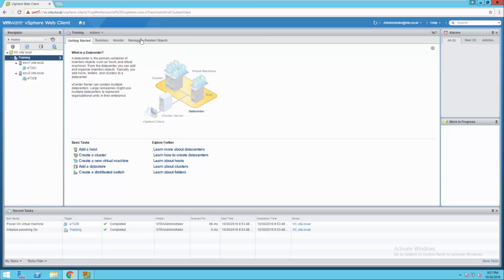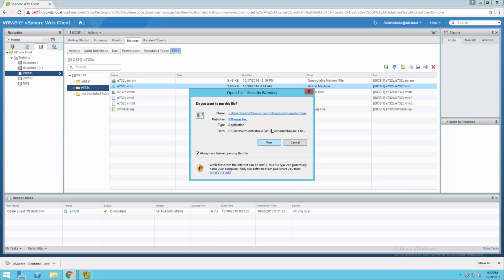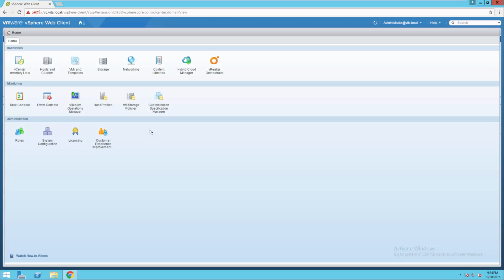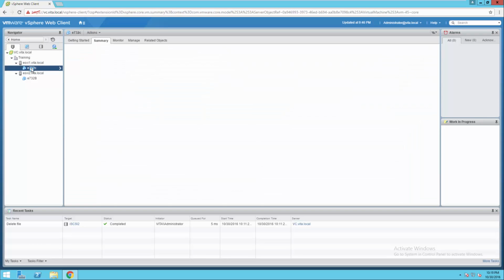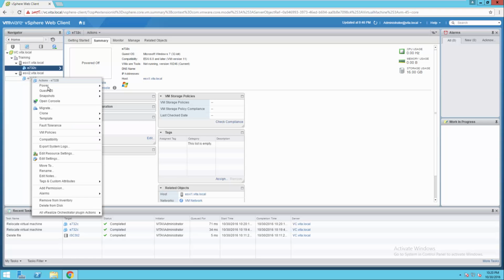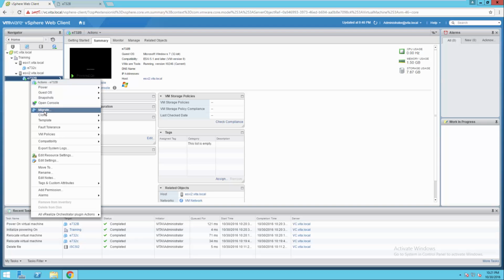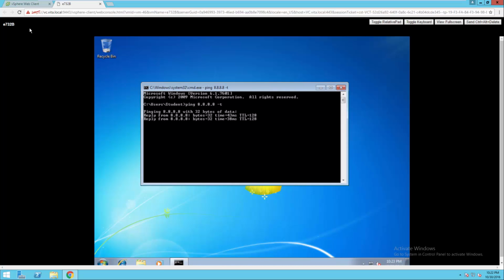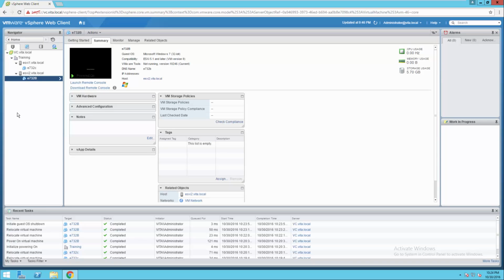VMware vSphere 6 Lab - Lab 17 - Moving Files around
Lab 17 - Moving Files around
Moving fiiles around a datastore and verifying VMotion is working. Lastly installing the integration plugin for a web browser